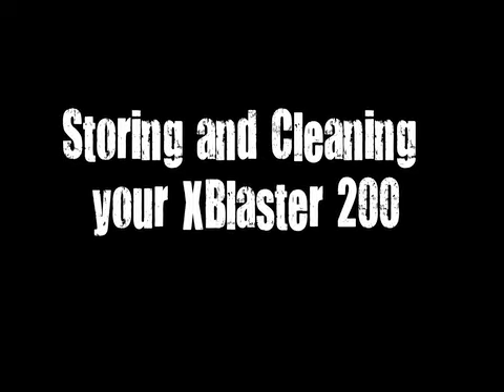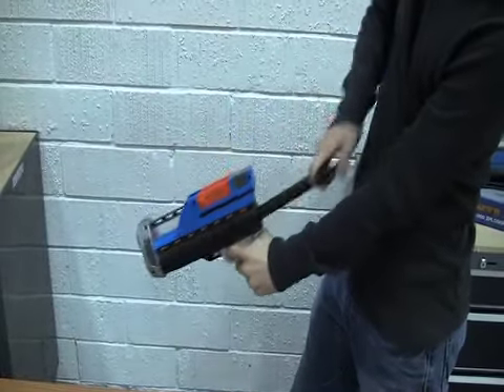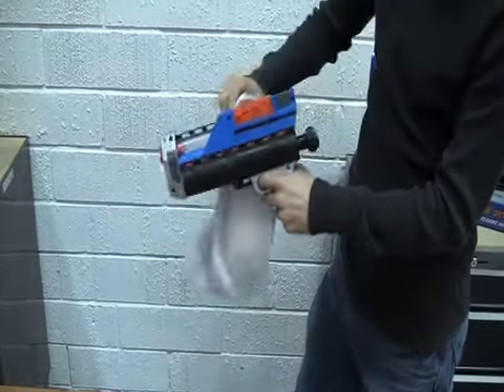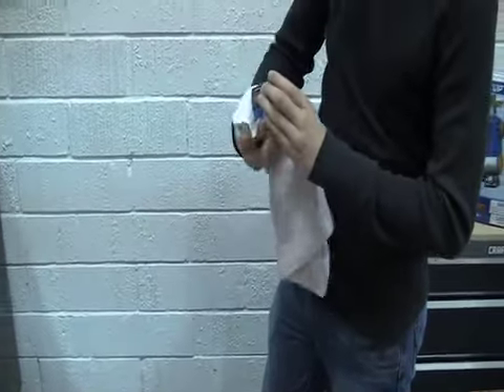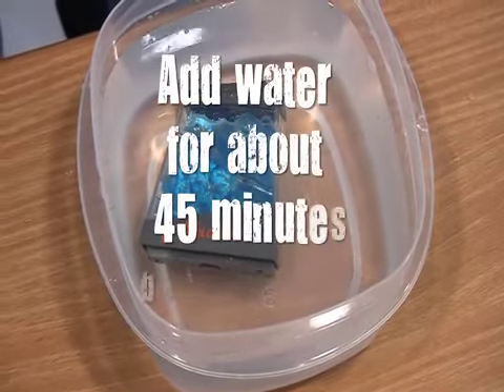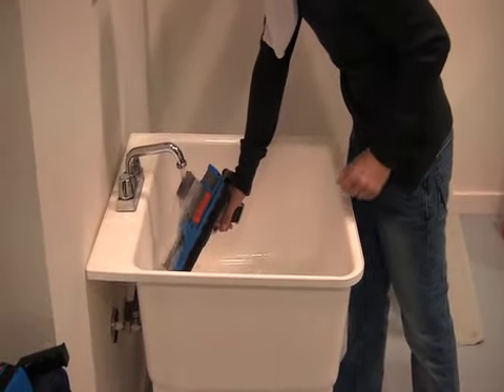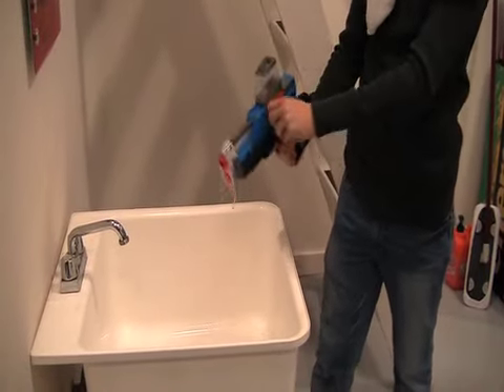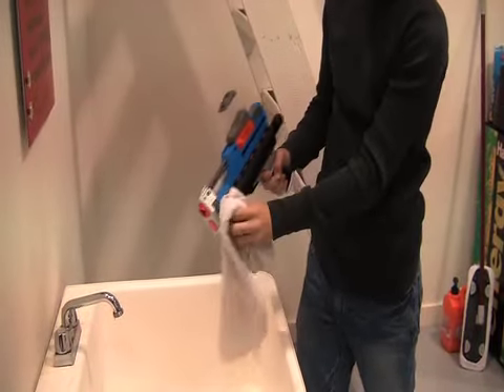Storing and Cleaning Your XBlaster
Instructions on storing and cleaning your XBlaster 200 or Face Off 400.

Outblast and outlast the competition with Xploderz revolutionary firing and ammo technology. With more distance and more ammo, Xploderz will change the way you shoot forever! H2Grow Technology allows you to grow and refill your ammo for unlimited battle. With the simple addition of water you can grow your ammo from tiny hard beads to soft gel-like rounds that burst on impact. All Xploderz blasters are sold with an ammo clip and ready-to-fire ammo rounds. Finally, an innovative and safe ammo system that packs power and distance.

Available at ToysRUs, Amazon, Walmart, and Target.